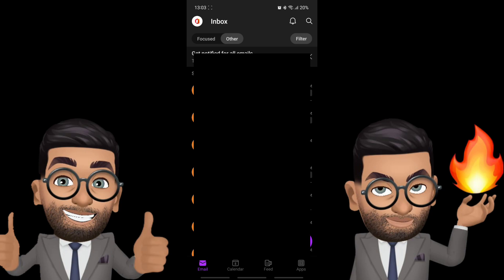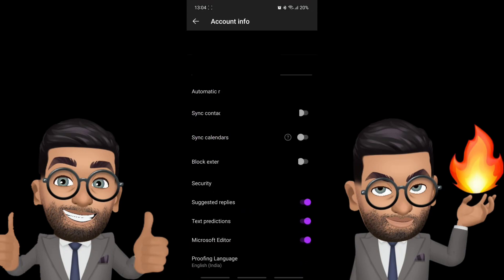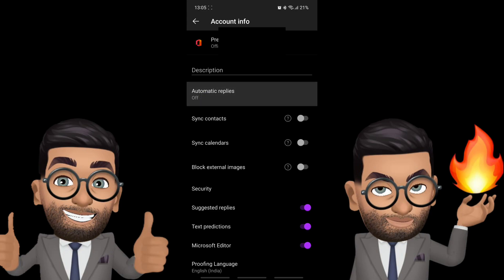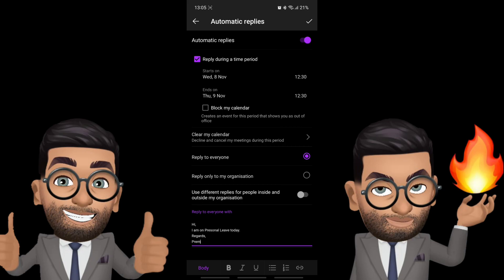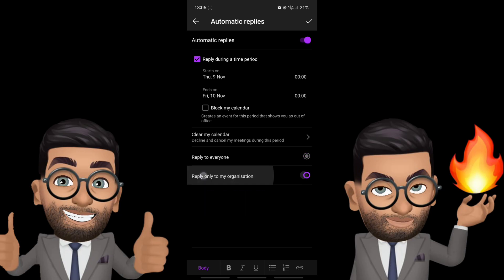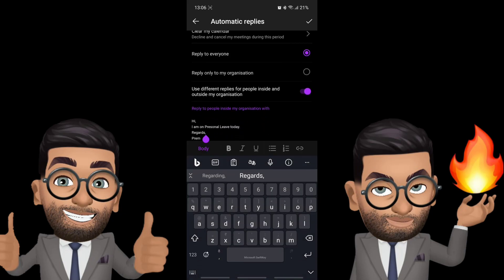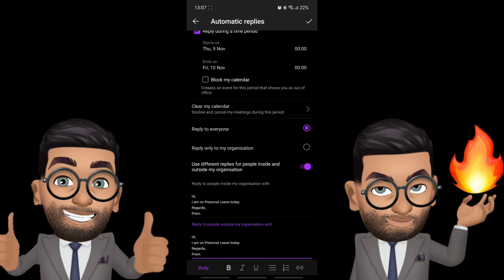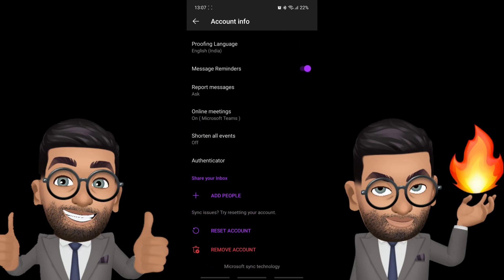How to Turn ON Out Of Office on Outlook mobile App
In this video we will get to know how to turn on oof on outlook app on android and ios.

how to turn on auto reply on andriod and ios using outlook app.